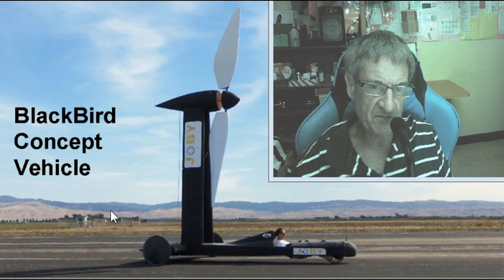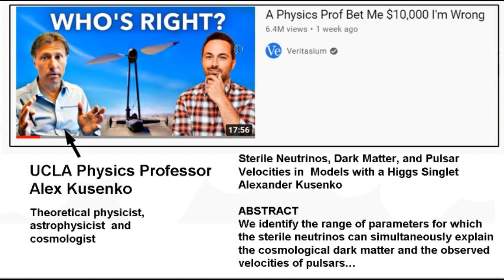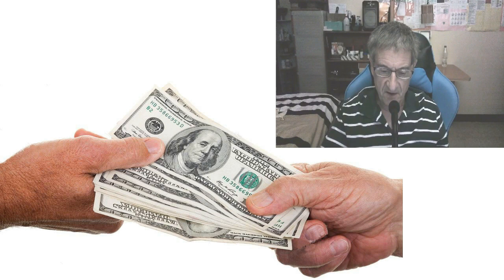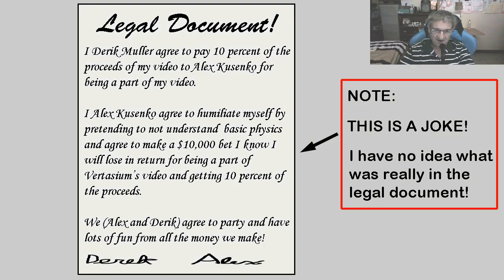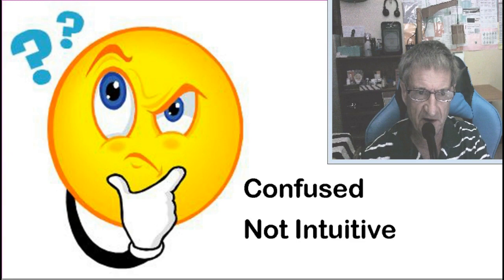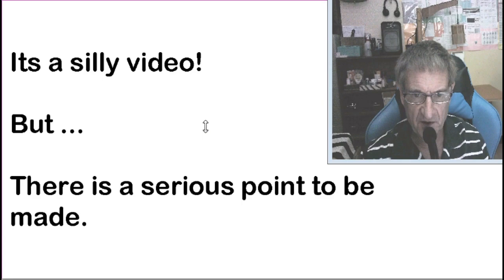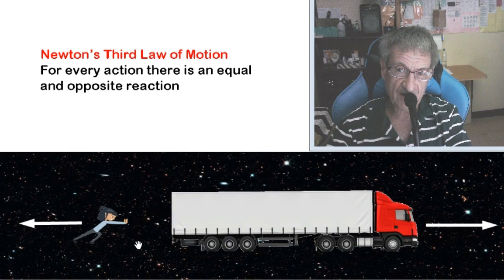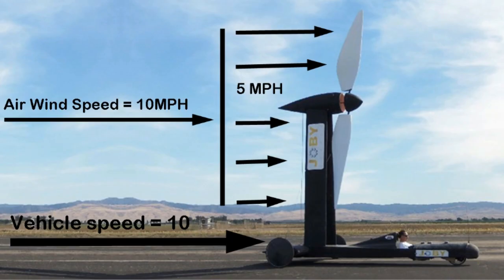Veritasium’s $10,000 Blackbird bet just a publicity stunt! Faster than wind intuitively obvious!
I’m calling you out Veritasium! I know your $10,000 dollar BlackBird bet was just a publicity stunt! How do I know this? Because it is extremely obvious that faster than wind is possible. If you think about it the right way the proof is obvious and intuitive. Any Physicist would know it’s theoretically possible and this is how I know the bet was fake!

Now don’t get me wrong! I like Veritasium and his publicity stunt was cool and fun! Probably made him a ton of money and got a ton of people interested in science. So I am not criticizing him. But I want to make a fun video also! And for me it is fun proving his bet was almost certainly fake!

So watch this video to the end and if you have even a little bit of ability in science  you will understand crystal clear why it is possible to go down wind faster than wind. No fancy equations.  Just intuition and a tiny bit of Science. Follow me to the end and you will understand why I think Veritasium’s bet was fake and you will understand intuitively how downwind faster than wind is possible. No fancy math needed!